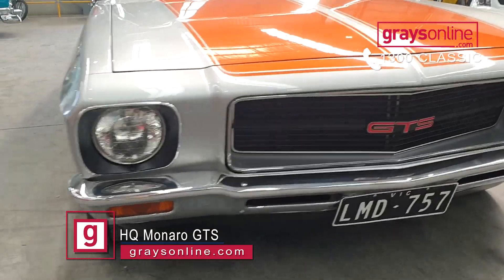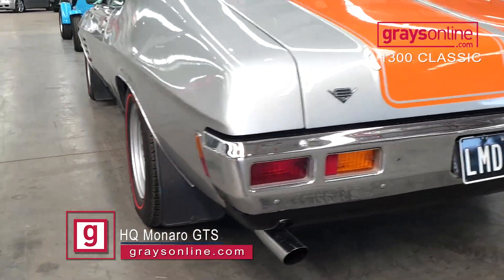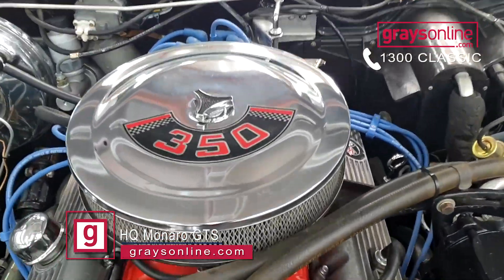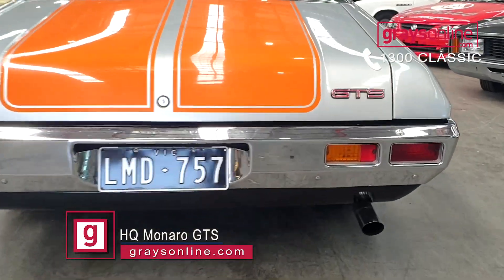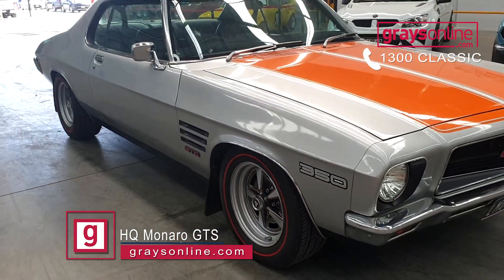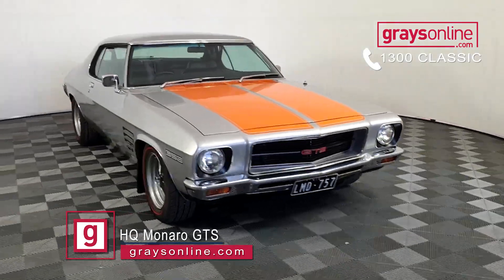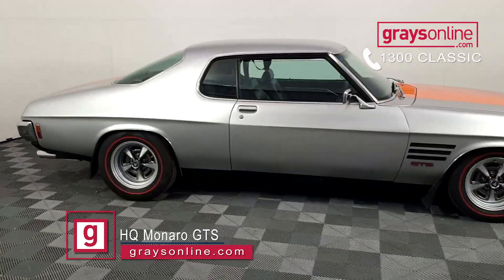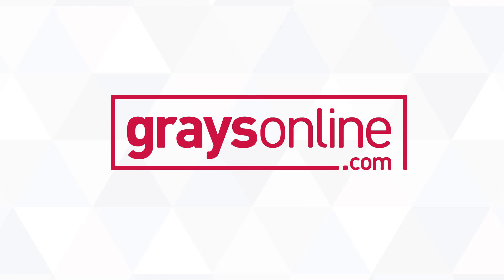March Classic Car Auction: HQ Monaro